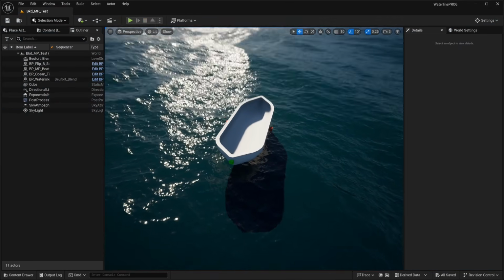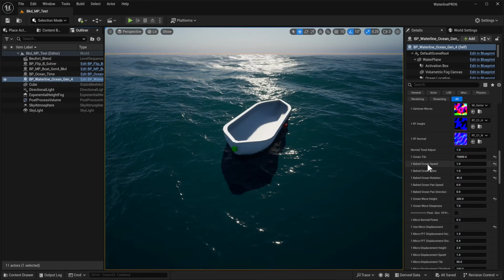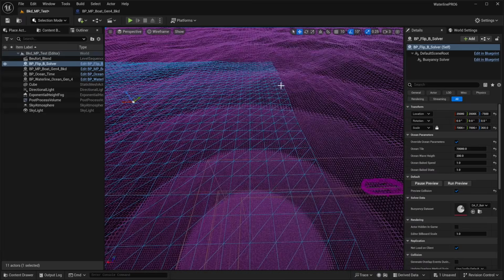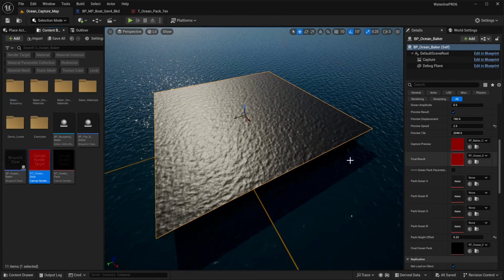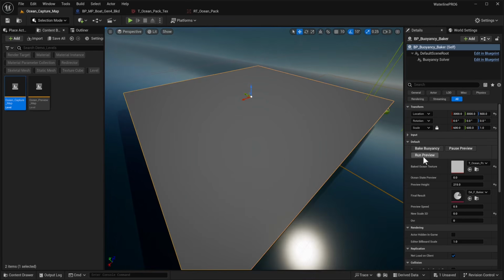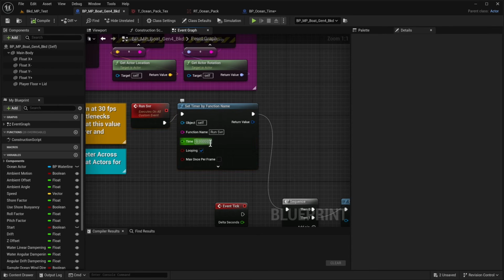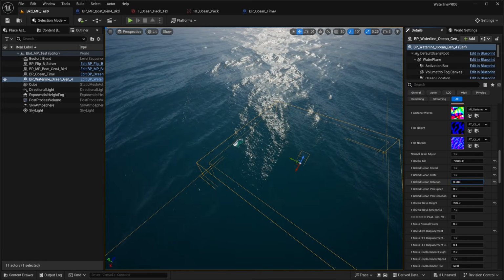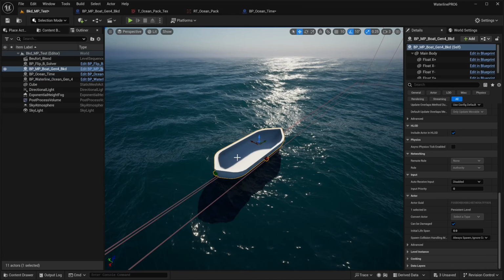Waterline PRO 6.4 New Buoyancy System Pt2 (ocean)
We understand that this tutorial is a bit more technical but network physics are an extremely complex subject which we ourselves are still learning about and are always looking for feedback on, as the system matures we will be adding more learning resources!

Also note that some of the network related features are still in BETA and while we are getting extremely promising results in internal testing they are yet to be put though some real world loads, therefore we will very likely be making changes and improvements on these over the coming months based on feedback.